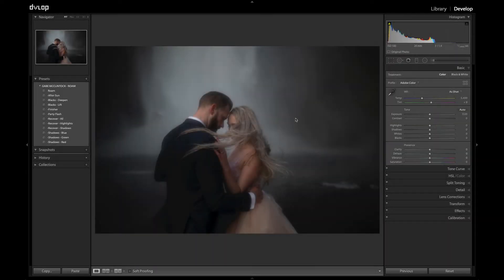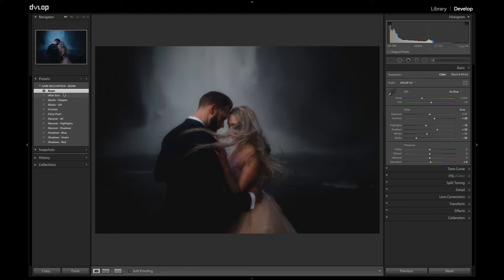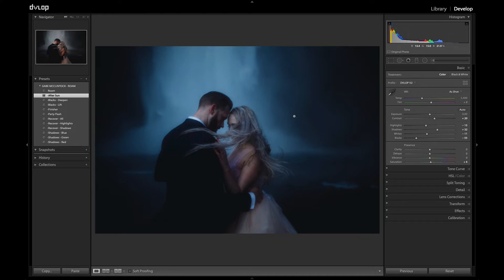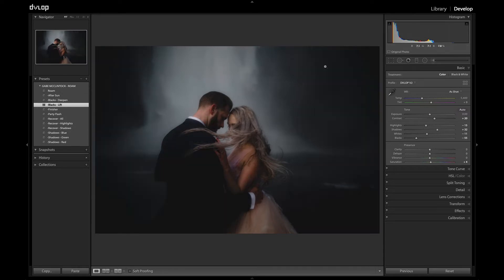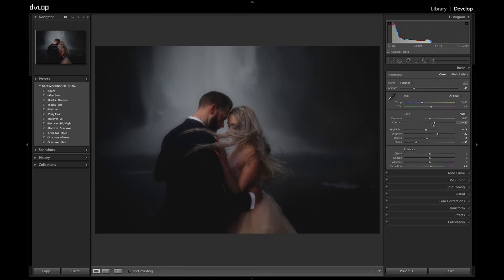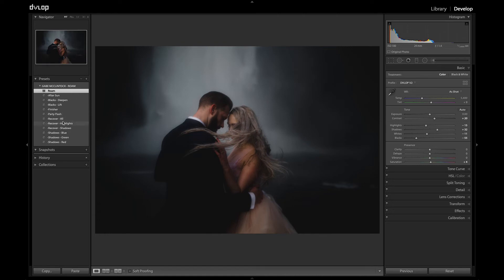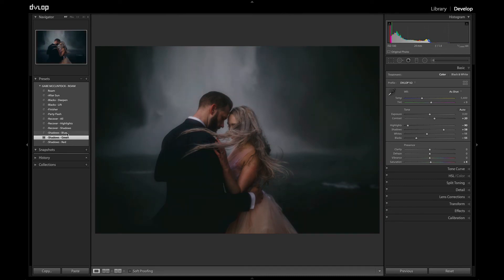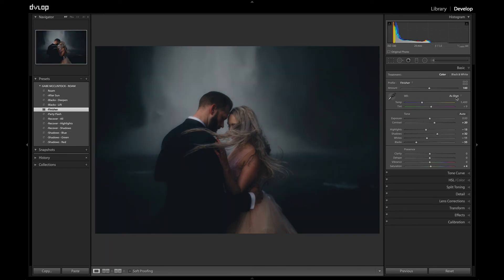Walkthrough - ROAM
A quick walkthrough of Gabe McClintock's ROAM preset pack.